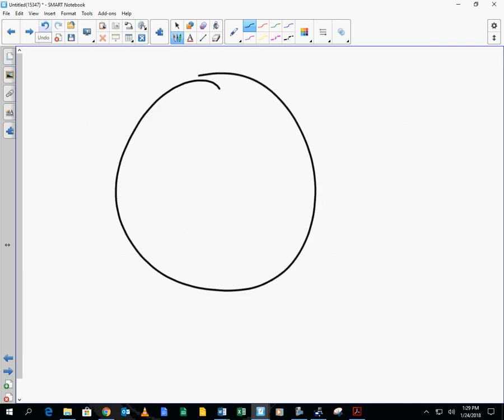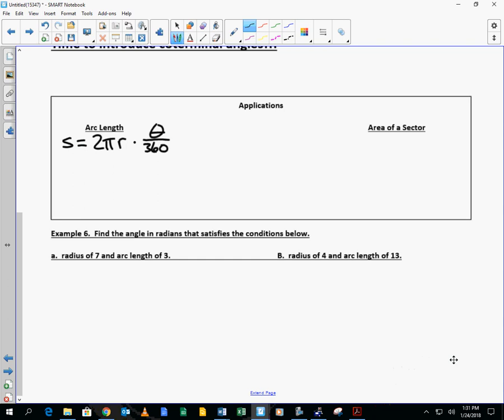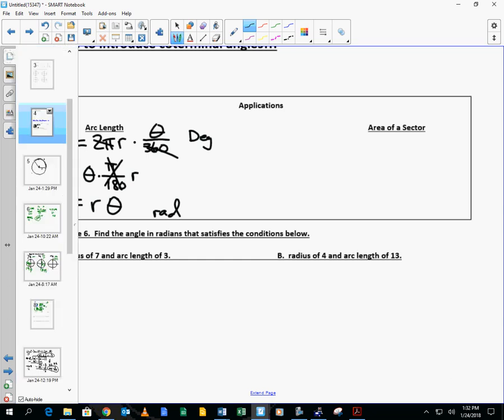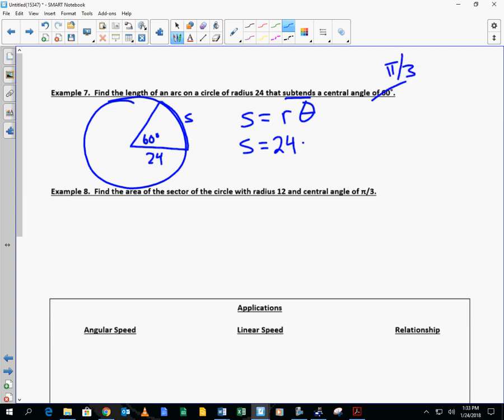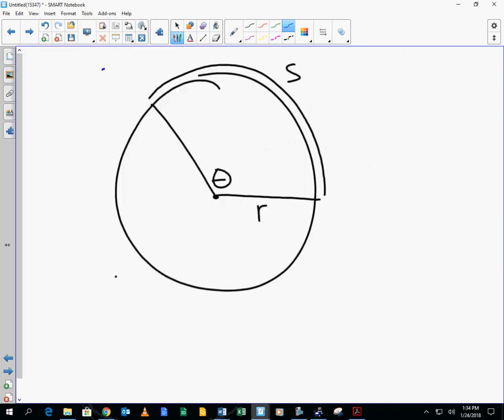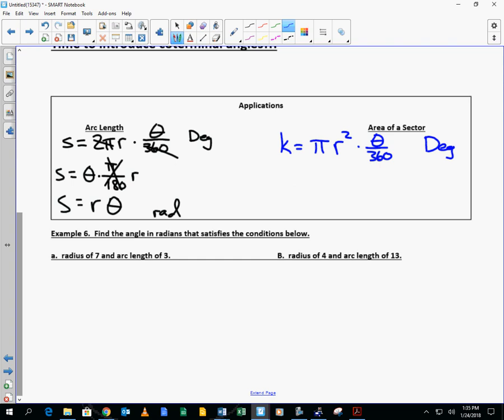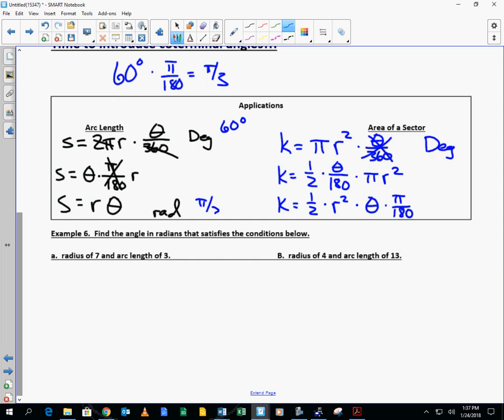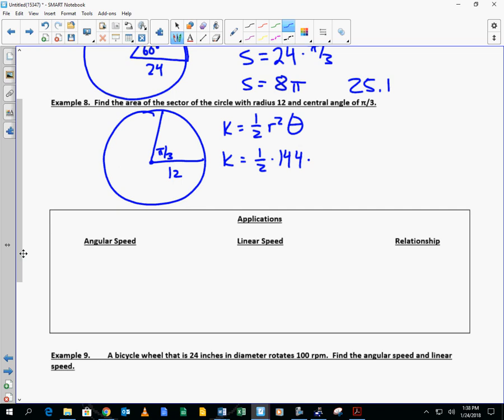College Trigonometry Unit 6 1 Notes Arc Length and Sector Area 2018